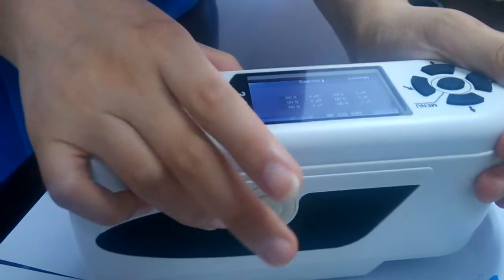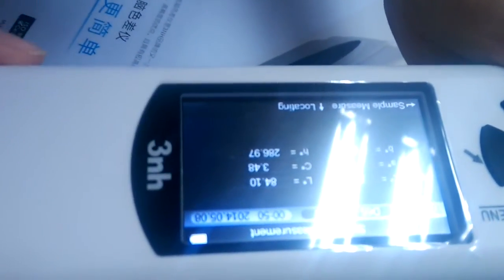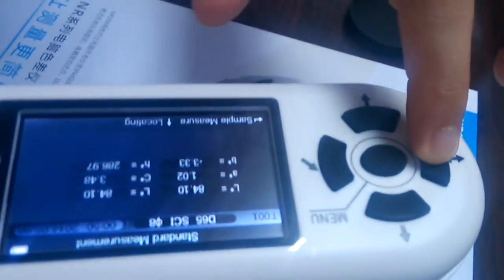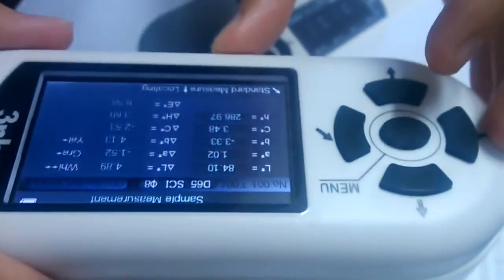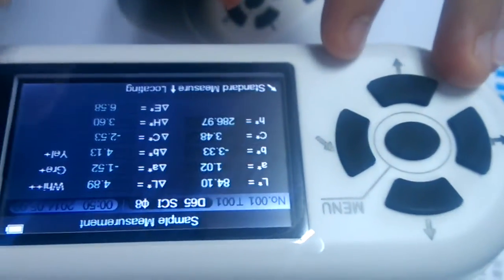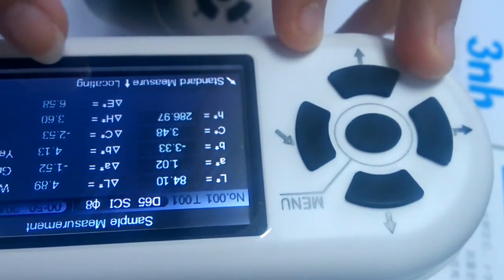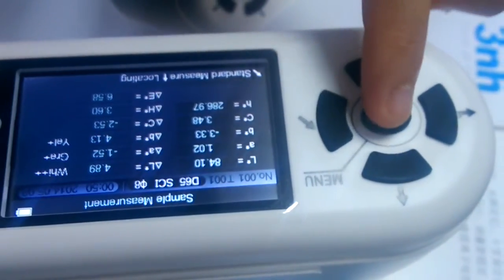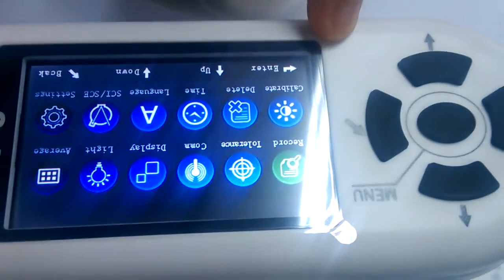NH310 Portable Colorimeter /Color meterOperation Steps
NH310 colorimeter is good to measure all kinds of sample like printing plastic, painting, coating, and textile , ceramic, cosmetic etc.

It is also a colorimeter tester for powder &solid&liqudes, when you match with our accessory - universal test components.

The standard accessory CQCS3 software help to do better color control with PC.

If you need to print data with instrument, you also can choose a optional mini printer.